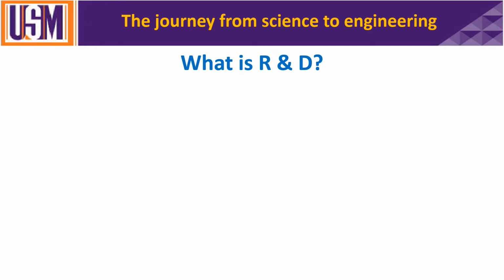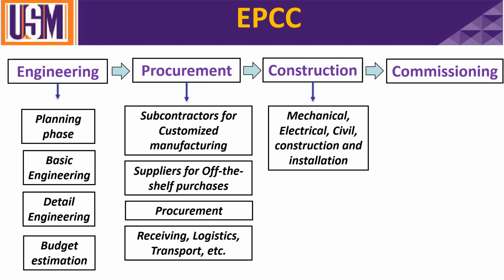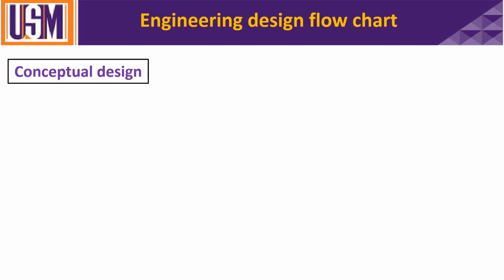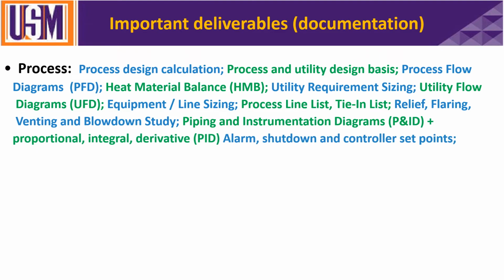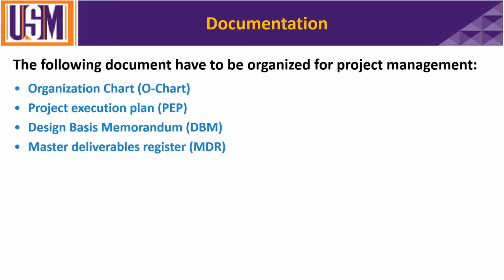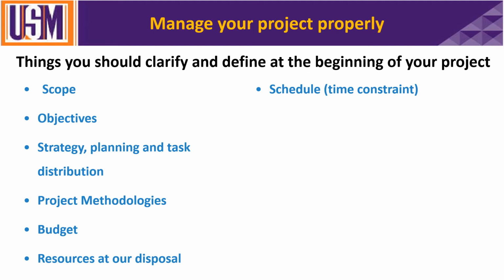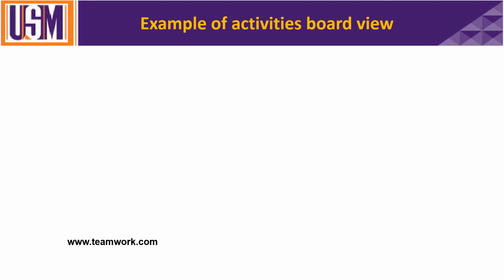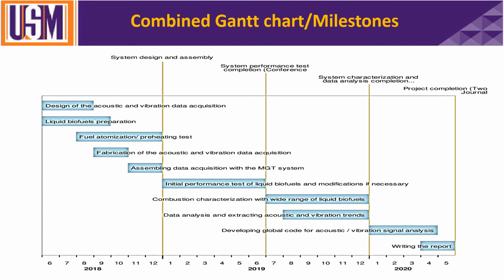Project management tools and teamwork for capstone design project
Part of Integrated design EMD431 lectures in USM